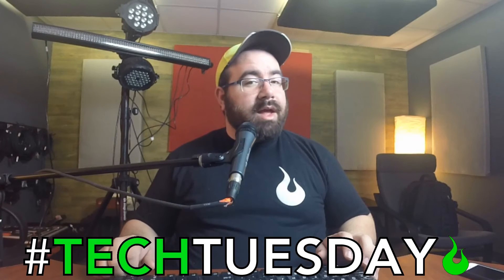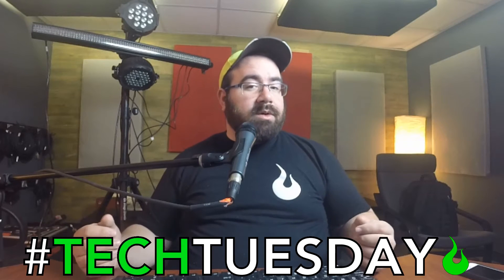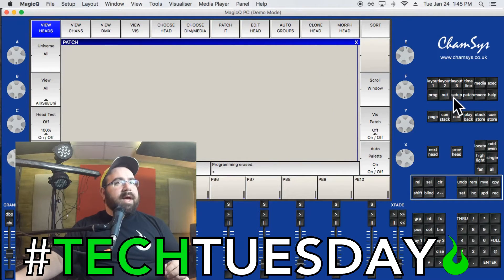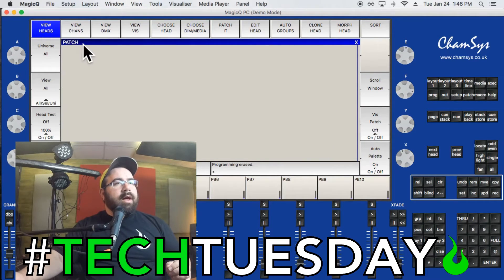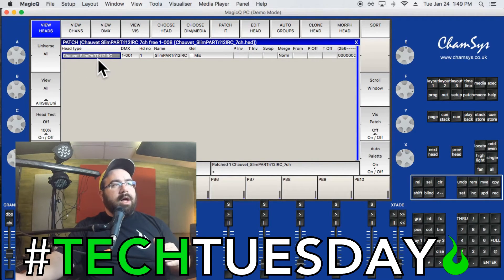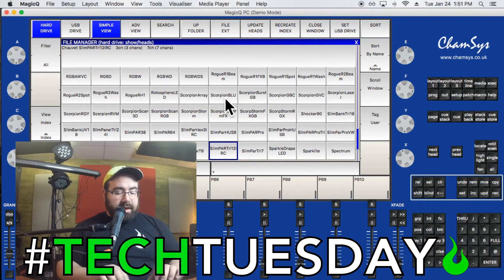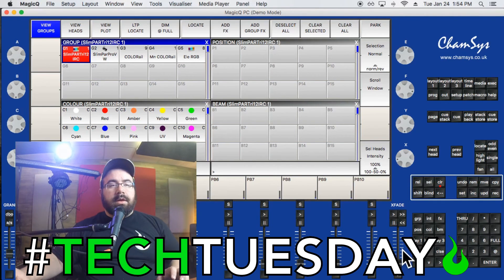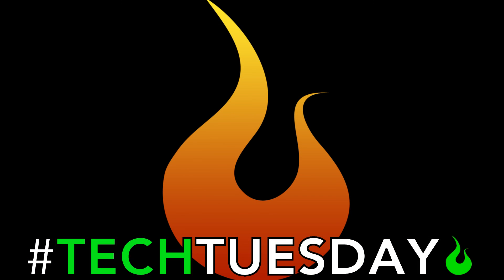Patching Lights with Chamsys MagicQ - AscensionTechTuesday - EP044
This week, Chad shows us how to get started by Chamsys MagicQ by patching and testing 3 various lights.

We're using the free version of Chamsys MagicQ.